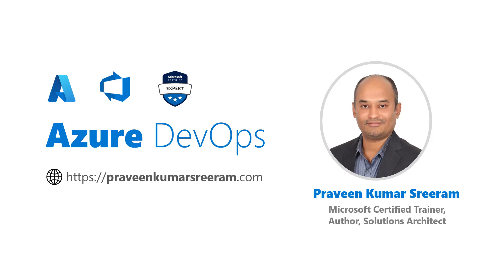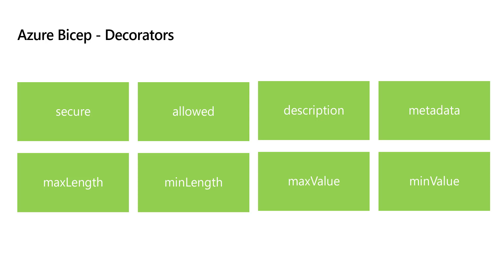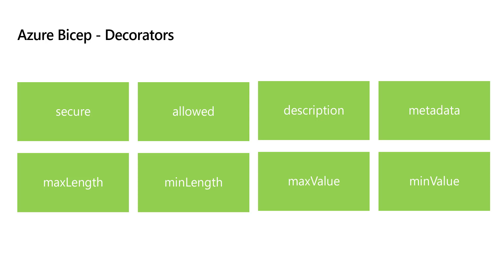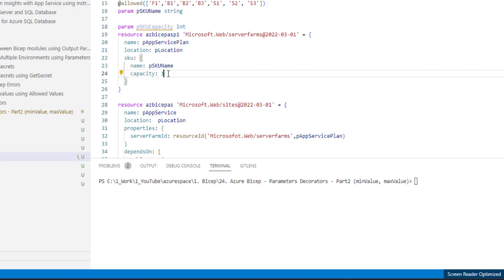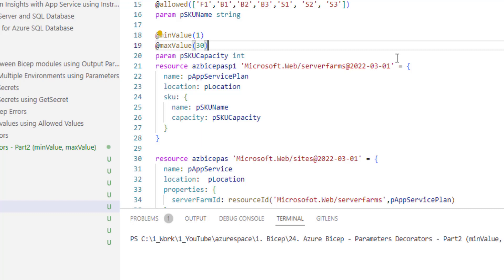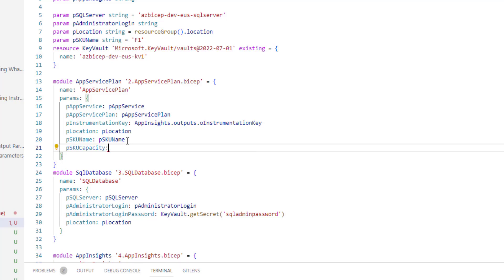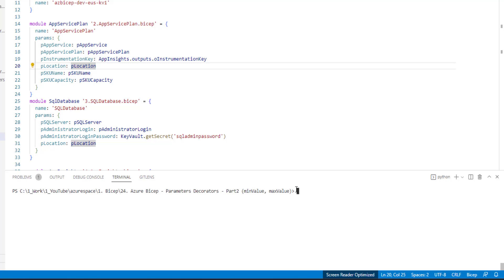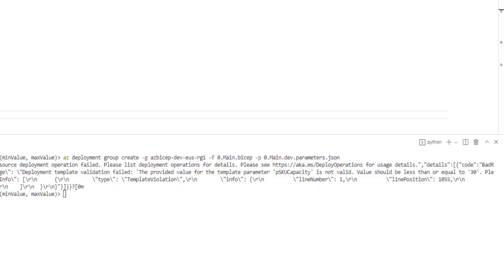24 Azure Bicep Parameters Decorators Part2 minValue maxValue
In this video, we are going to learn about Azure Bicep - Parameter Decorators